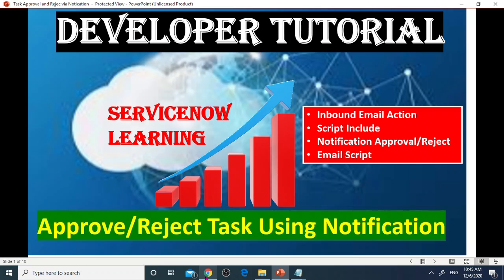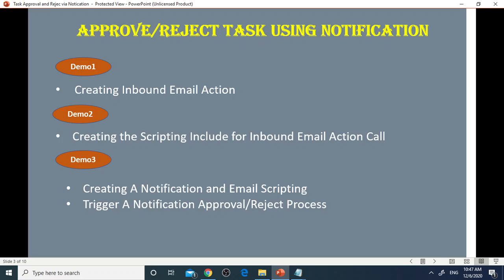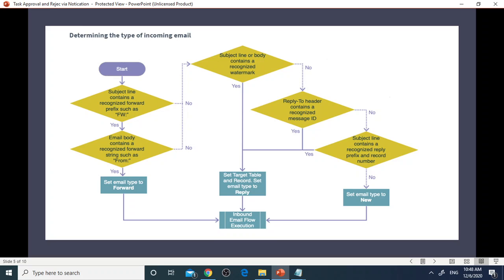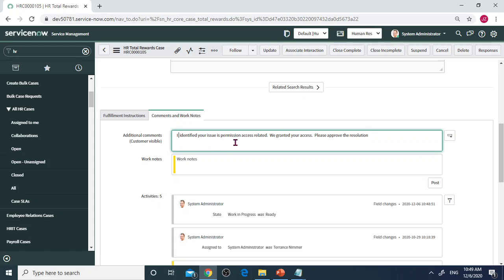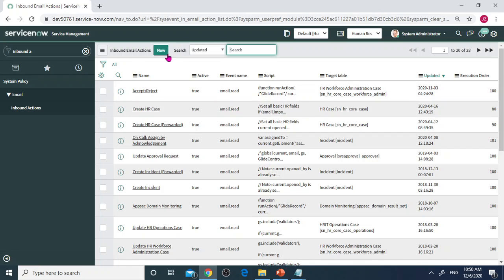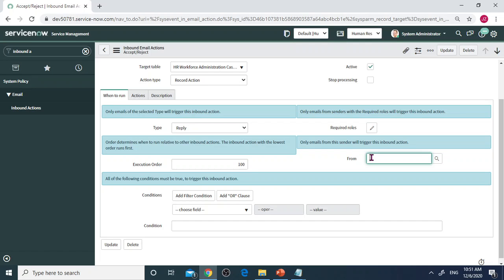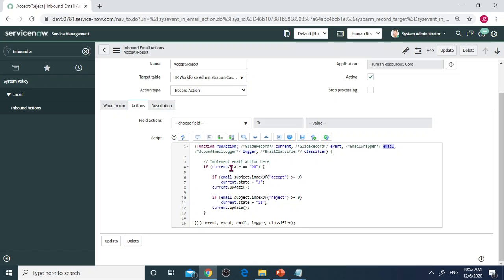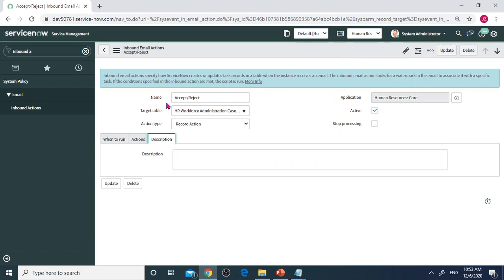ServiceNow Developer Tutorial |ServiceNow Scripting |Task Approve/Reject using email notification #1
This ServiceNow Developer Tutorial video series on "Task Approve and Reject using email notification" will have three weekly videos.
Demo 1:  Creating Inbound Email Action
Demo 2:  Creating the Scripting Include for Inbound Email Action Call
Demo 3:  Creating A Notification and Email Scripting | Trigger A Notification Approval/Reject Process